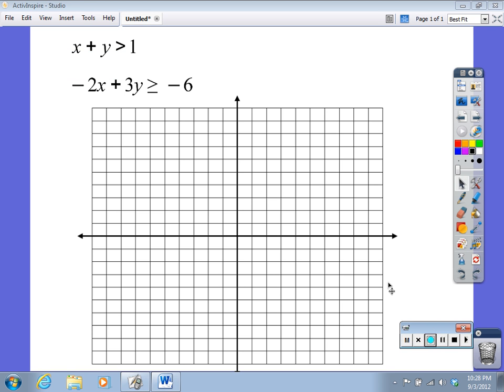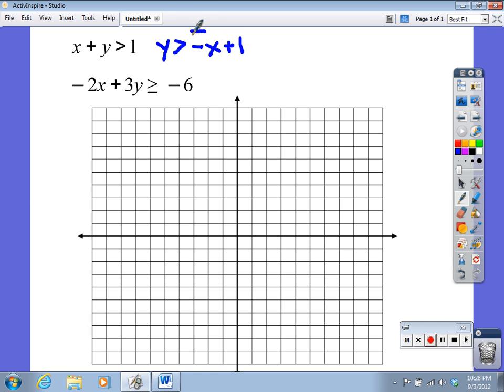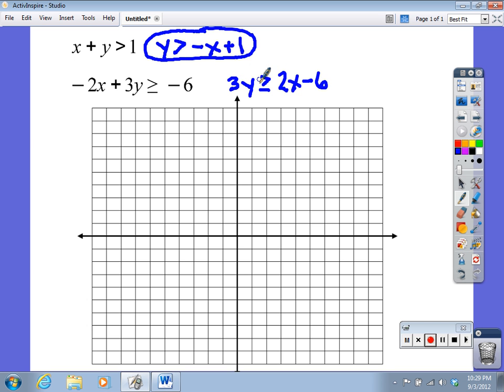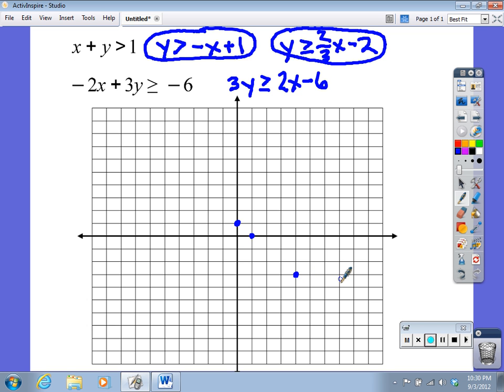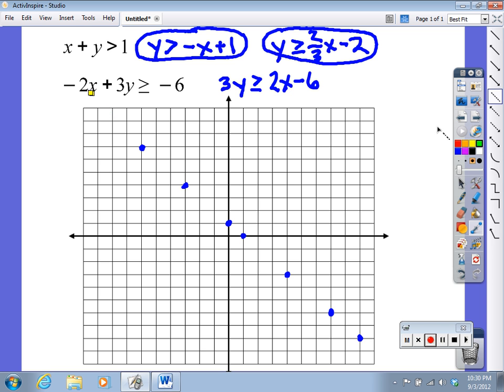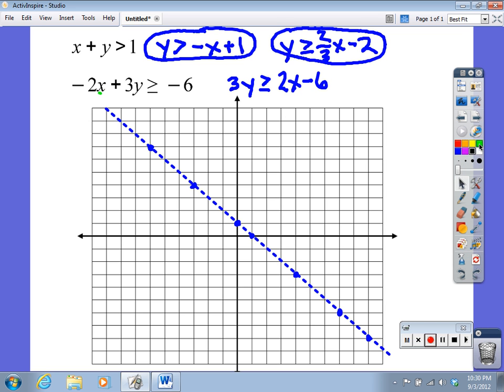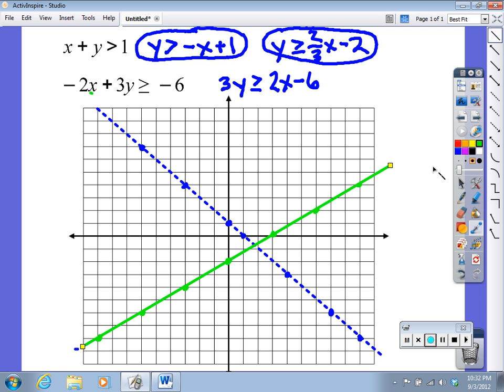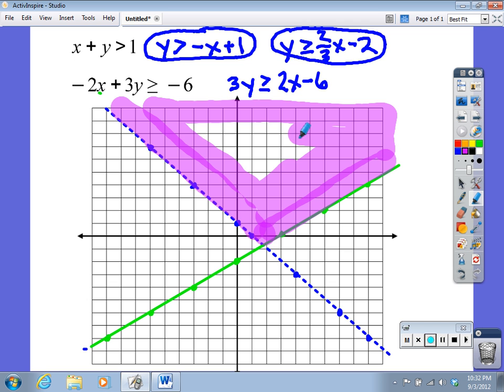graphing systems of inequalities